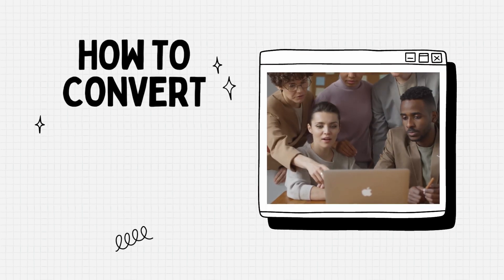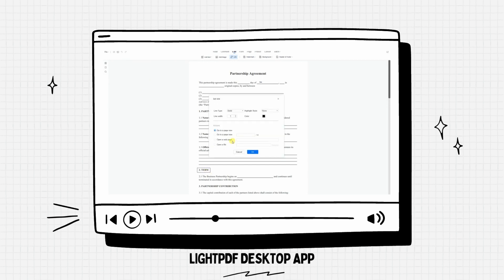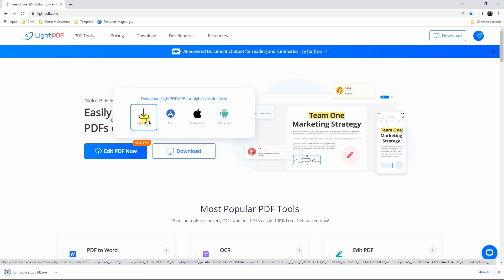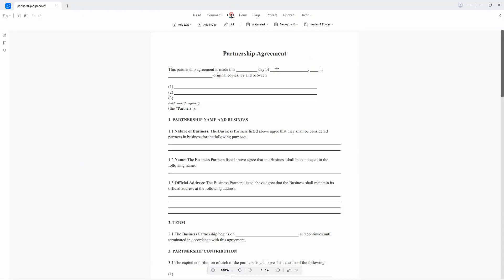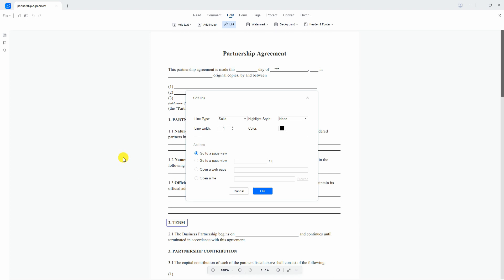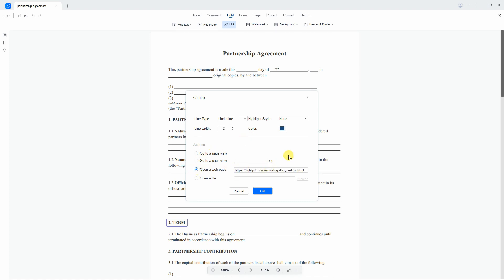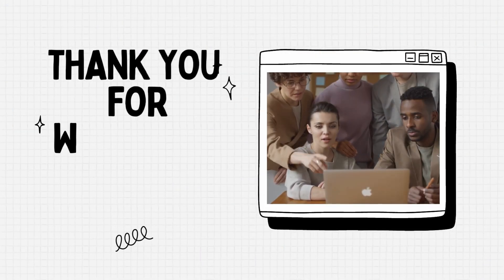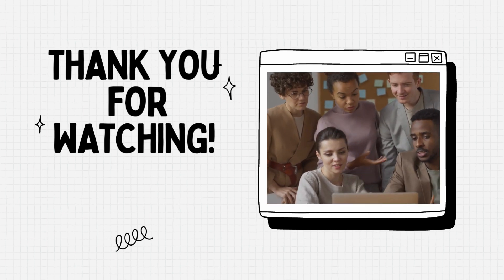How to Convert Word to PDF with Hyperlink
Come and find the best program to convert Word to PDF hyperlinks.

0:00 Introduction

0:19 Install LightPDF

0:27 Launch LightPDF and open a file

0:40 Choose the contents to add a link

1:05 Save the new file

1:13 Ending

🔸 About LightPDF

LightPDF provides you with cloud-based PDF processing and collaboration solutions. You can easily manage, read, annotate, edit & convert PDF files. Its AI for Docs allows you to chat with your documents directly, which greatly improves office and study productivity.